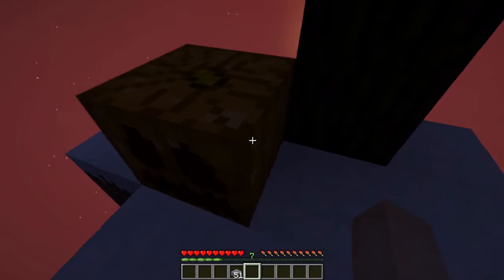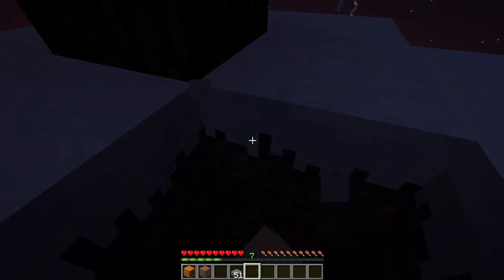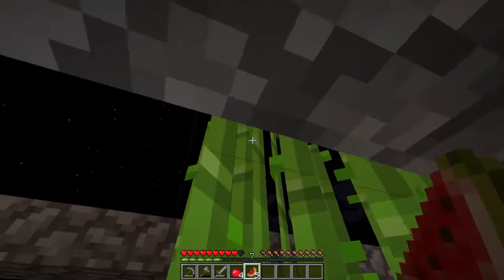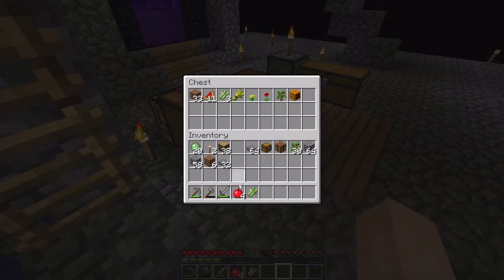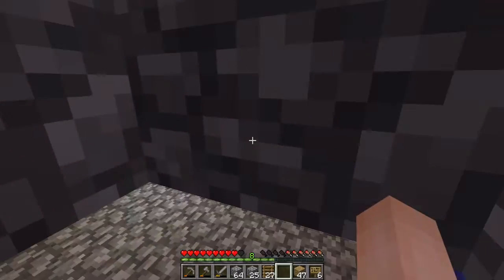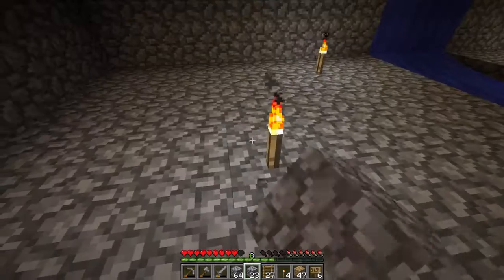Minecraft Skyblock Survival episode 10!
Follow Along for an adventure where I Play through a favorite Minecraft mini game. Big plans and many ideas for industry Hope we can get the ball rolling with great success.

This is My Very First attempt at editing and to say The least I'm not sure How good it is, (Comes with the Perfectionist Territory) . That being said any thoughts or Opinions Would be greatly  appreciated and help to further Progress My YouTube Craft.

Overall This episode was a Long one From 2 hours To Here and we got a lot Done, A full mob Farm, Grass Grown and Animals Spawned. A few more accidental Deaths But Everything Is Going well. Can't wait to see what we can start doing Now that that is done. Follow along and Find out with me!

Give These a Listen to and follow/Sub Them as well!